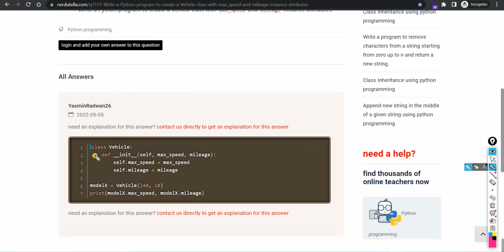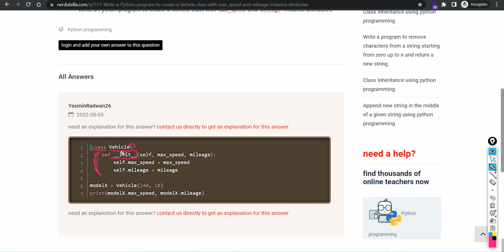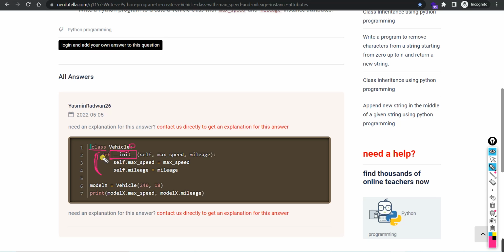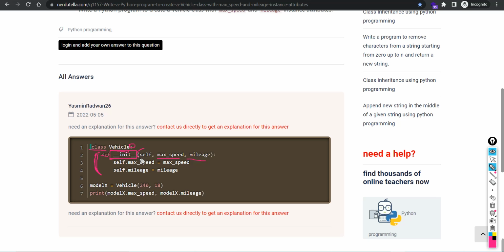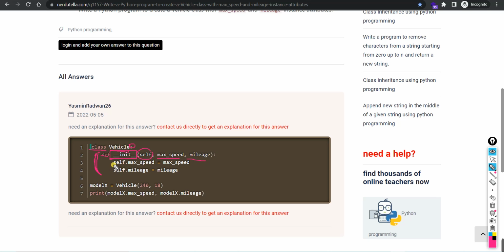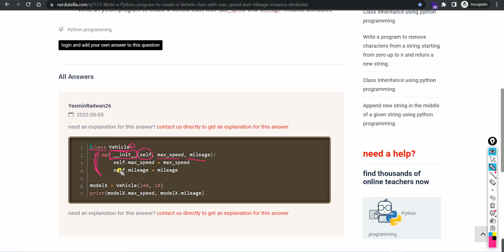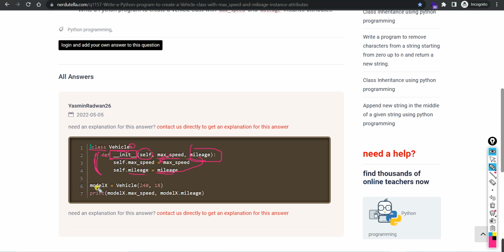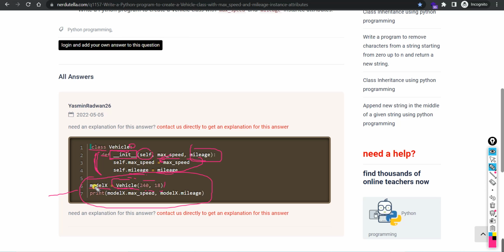Write a Python program to create a Vehicle class with max speed and mileage instance attribute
Create a Class with instance attributes
Write a Python program to create a Vehicle class with max_speed and mileage instance attributes.
you can find the complete question and solution in the first comment